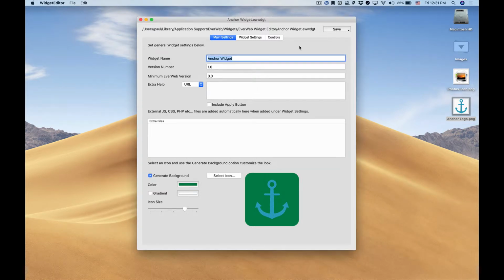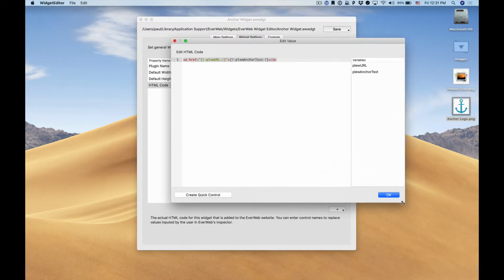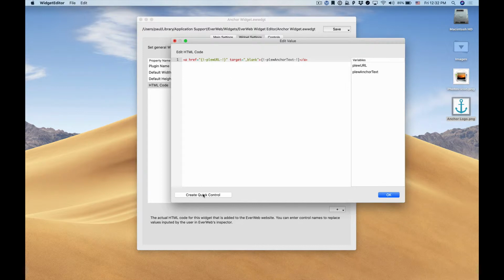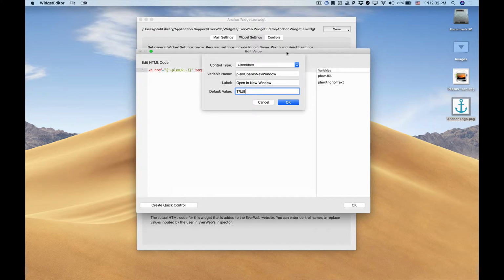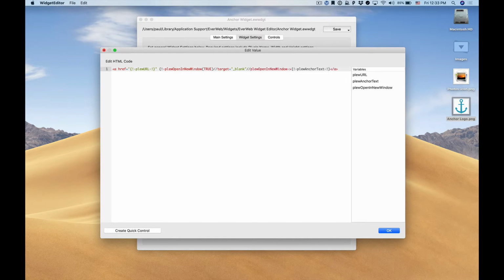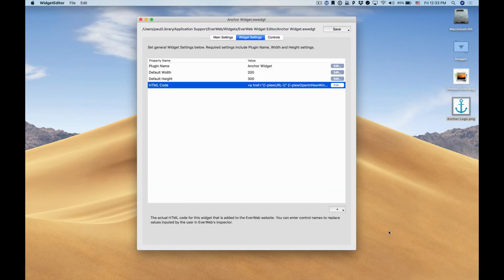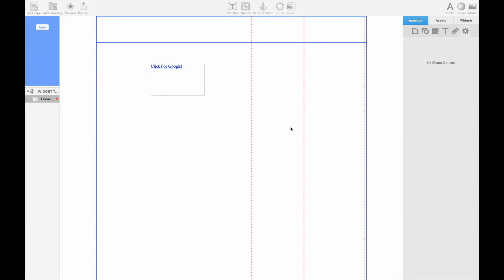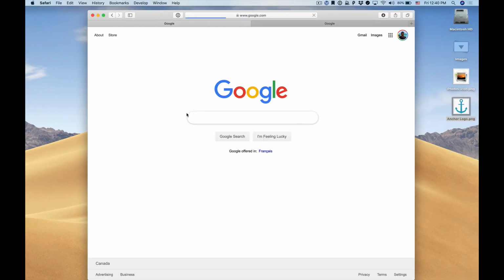EverWeb Widgets: If Then Statements & Advanced Variables